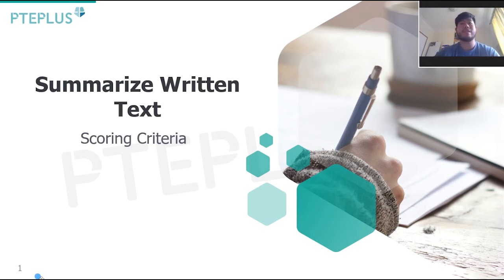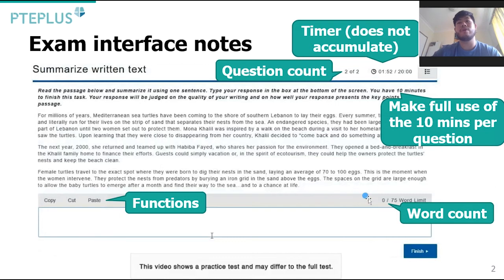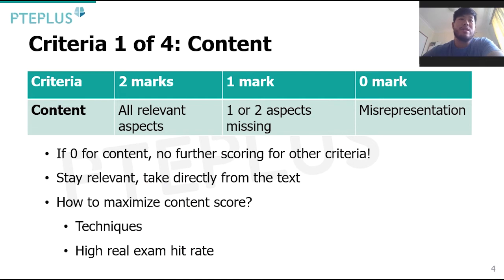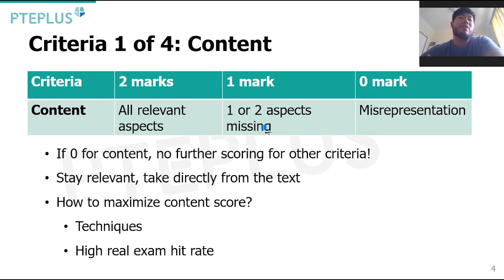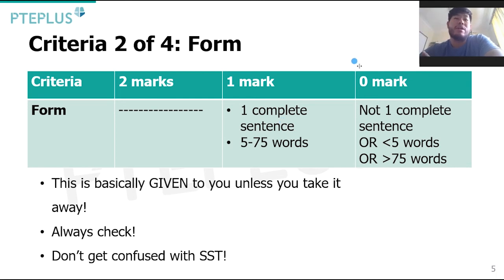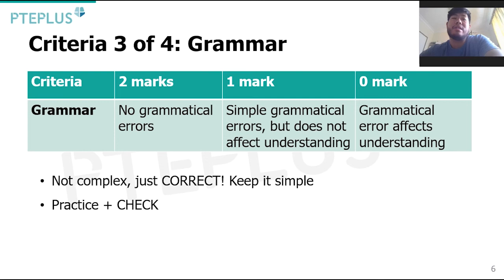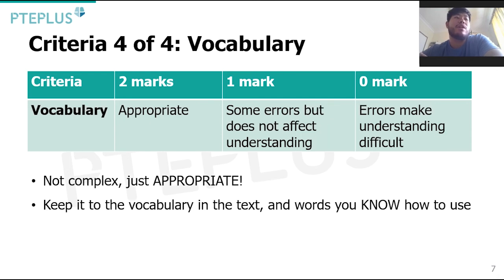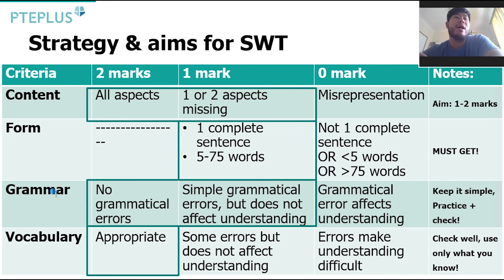PTE Writing: Summarise Written Text | Understand Key Requirements!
Do you know the requirements and core strategies about PTE Writing Summarise Written Text?

Deeply understand each scoring criteria in SWT:
- Content, Form, Grammar, Vocabulary
in order to understand the your core strategy and accuracy aim to maximise scores

And then, HOW to ACHIEVE HIGH Writing SCORES??? 🎯

Equip yourself with the MOST ESSENTIAL things about PTE Writing, and gain that advantage of knowing how you should really tackle PTE Writing!